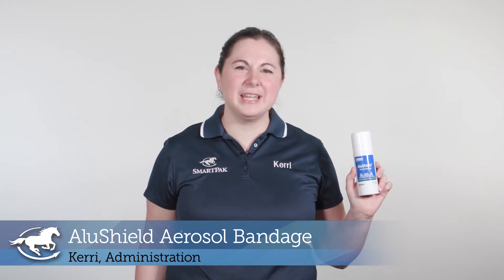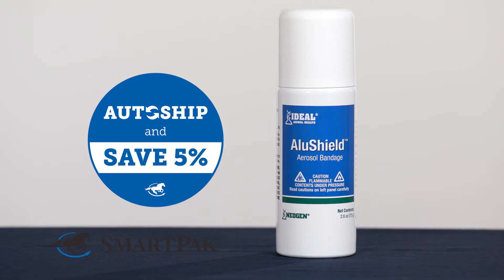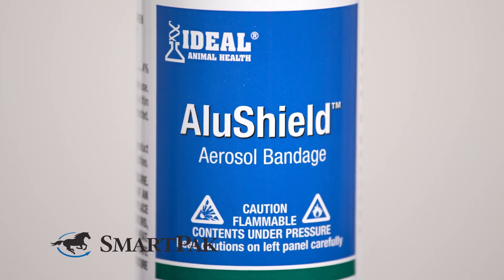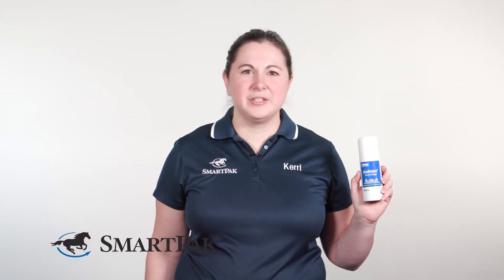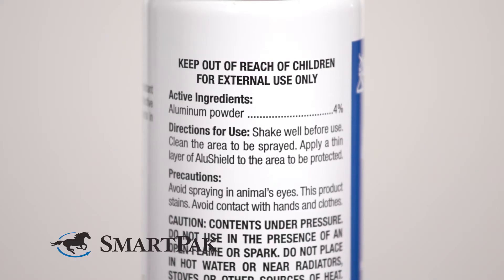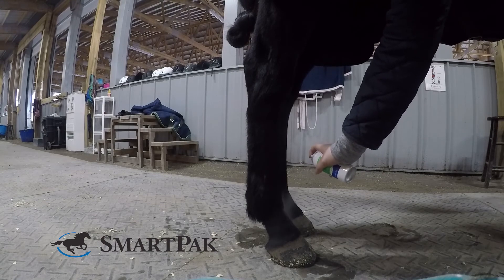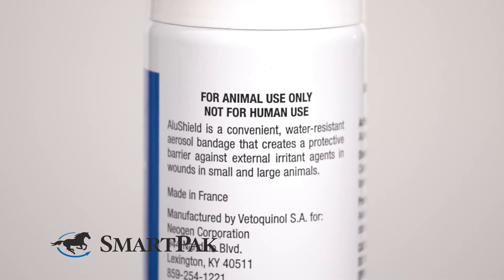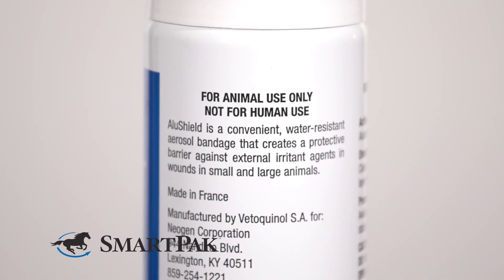Alushield Aerosol Bandage Review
Hear why SmartPaker Kerri says this was the perfect choice to make her life easier when her horse suffered a bad cut on one of her legs.

Why We Love This:
The AluShield Aerosol Bandage is the fastest and easiest way to protect wounds without having to wrap bandage on horses. The unique aerosol formula protects wounds from water, dirt, debris, bacteria, and insects, while still allowing them to breathe.

Favorite Features:
- Safe for use on dogs
- No need for a bandage
- Allows wounds to breathe